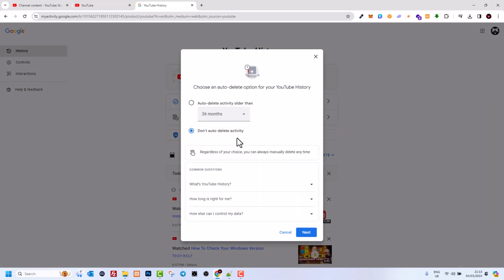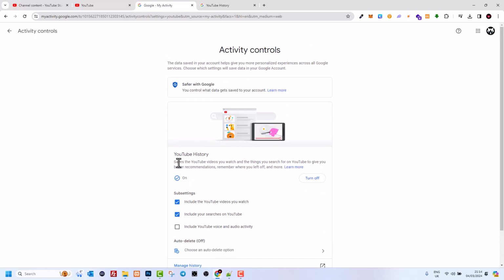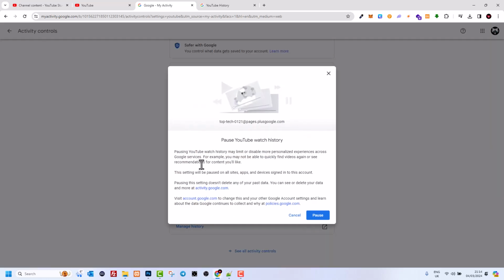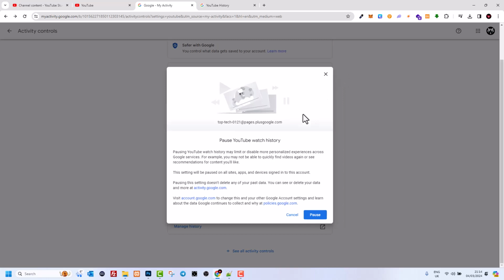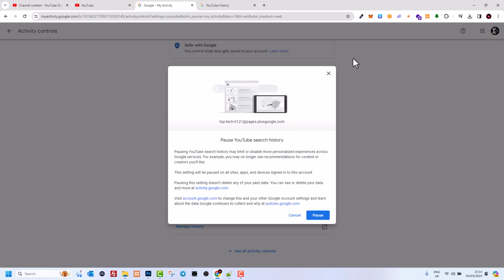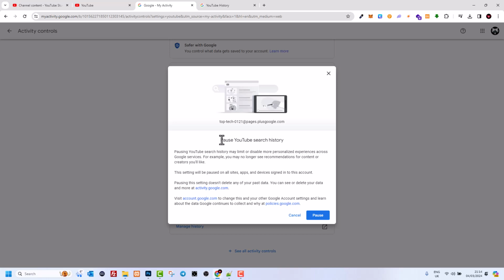How To Clear YouTube Search History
*Microphone I Use*
*Best Wireless Lavalier MIcrophone For Price*